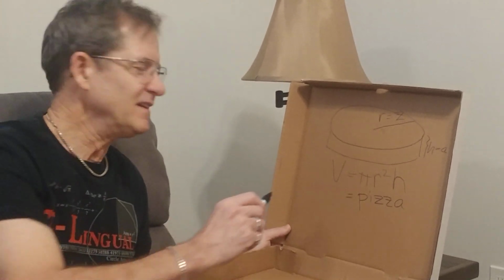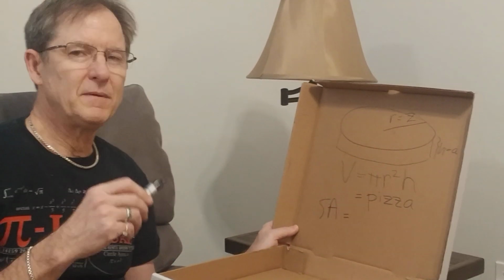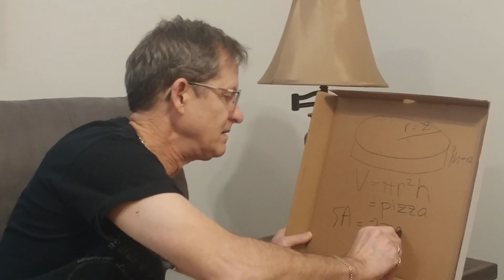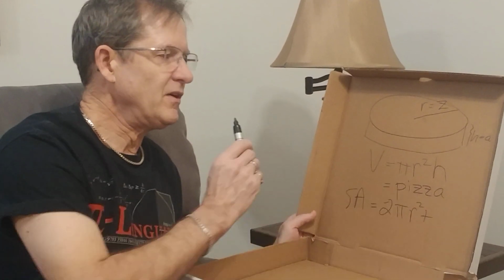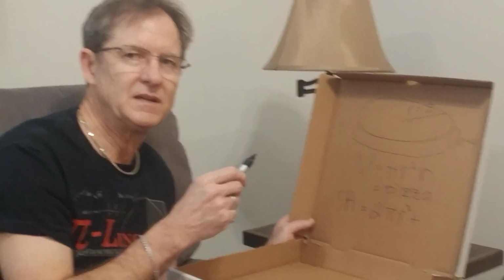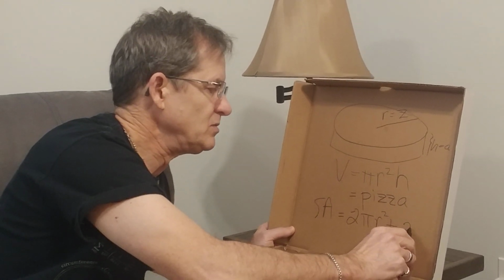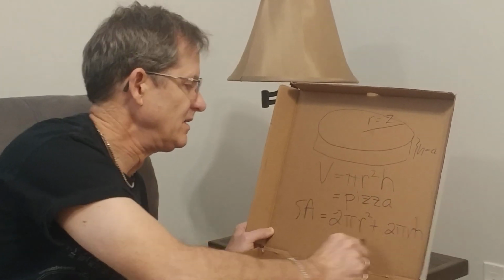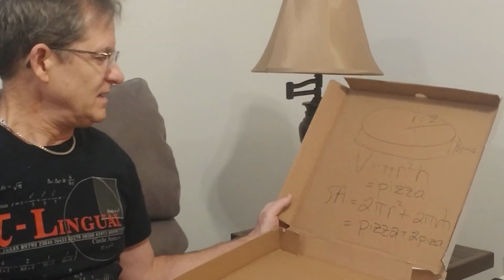Pizza pi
Mr. John Hush calculates that the volume and surface area of a pizza is also pizza.